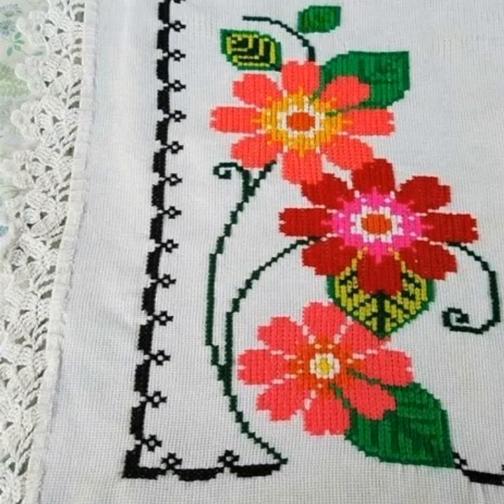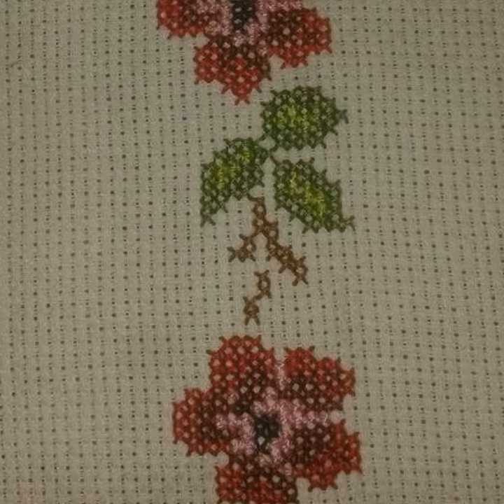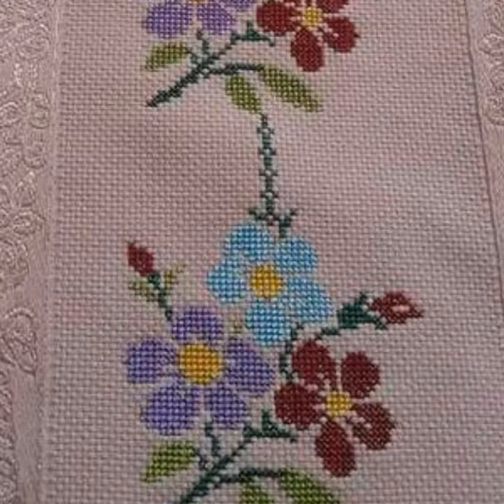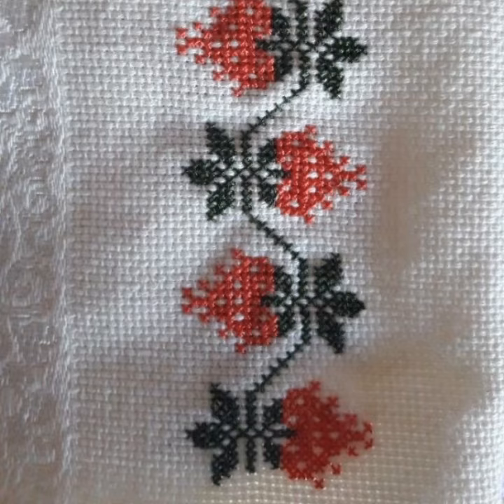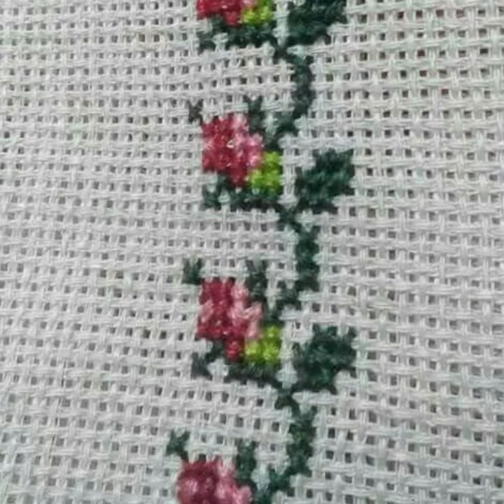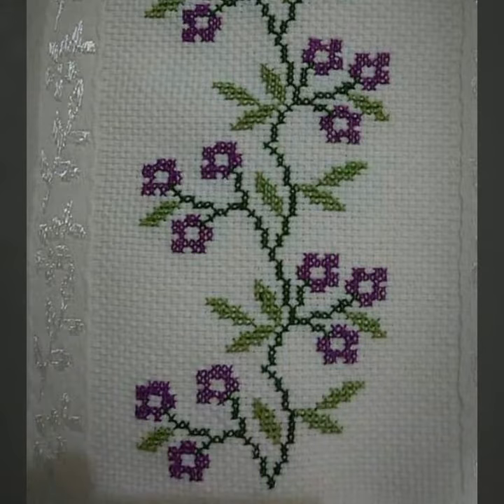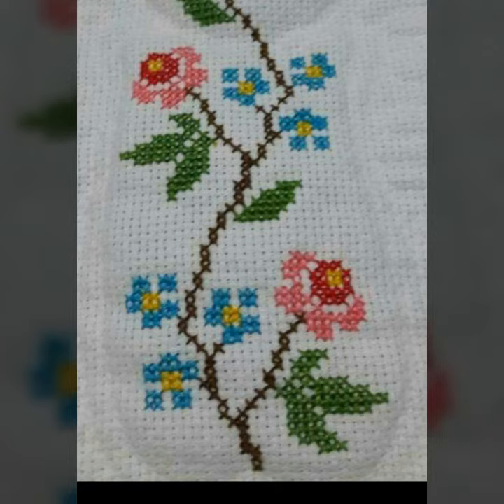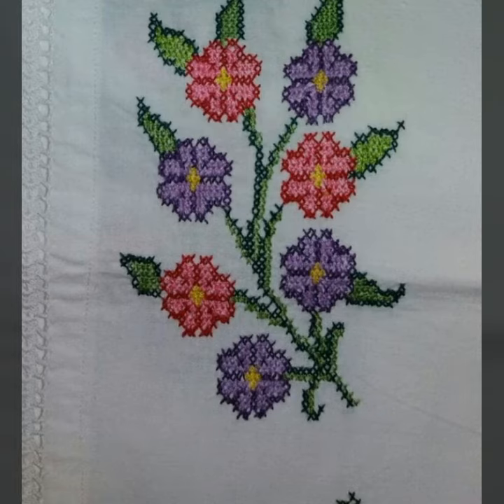popular cross stitches borderline design very attractive ideas